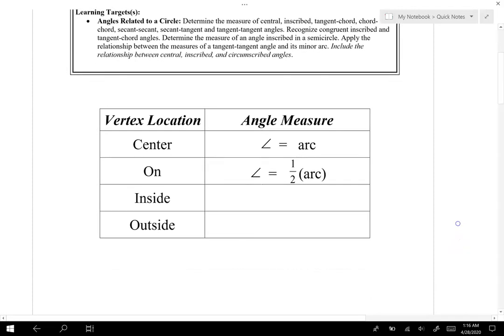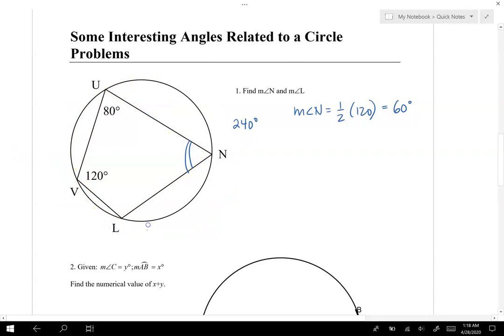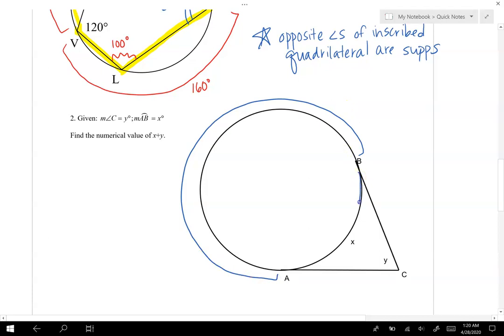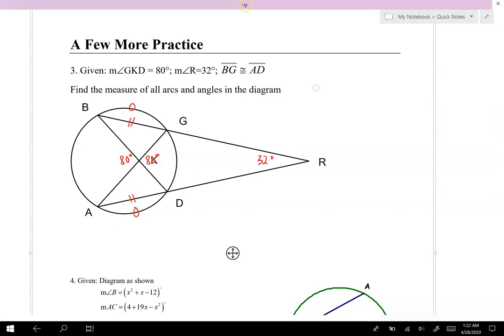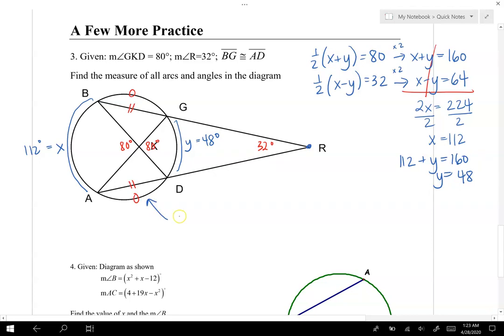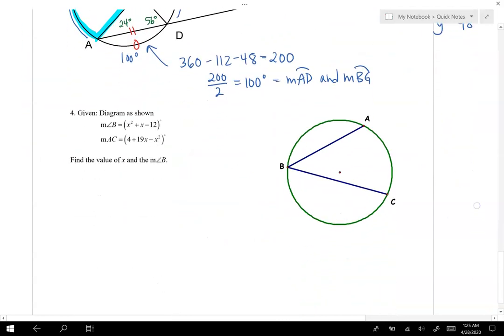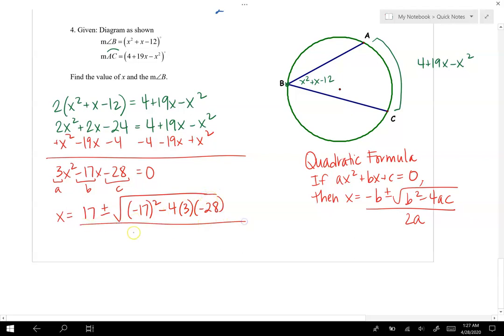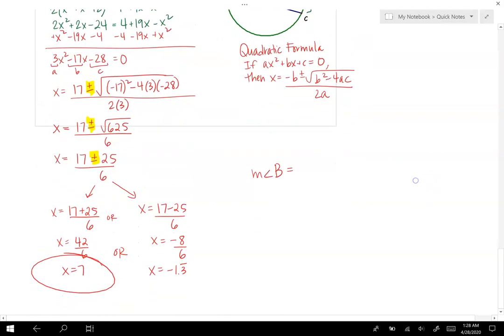4 30 EDay Recording